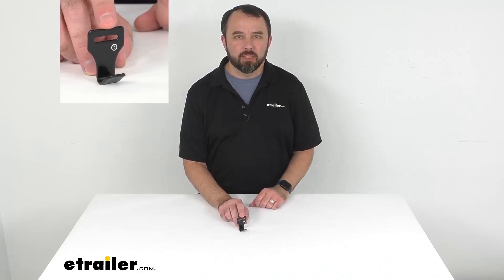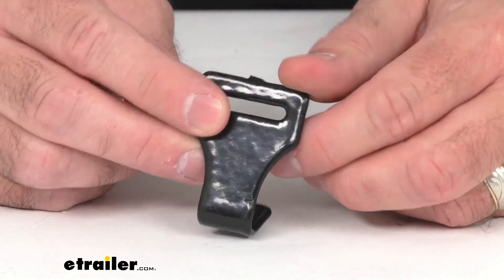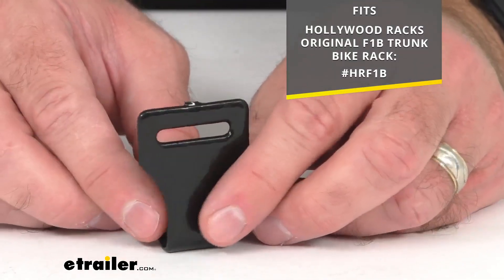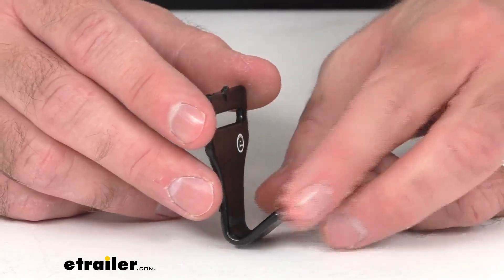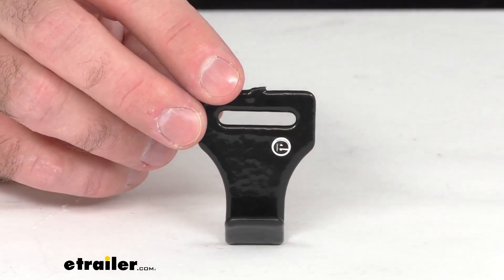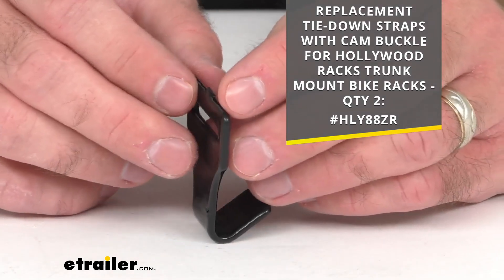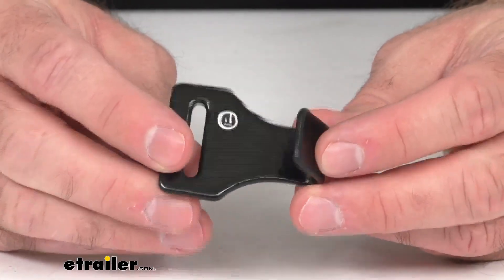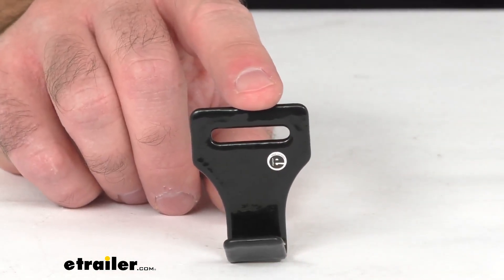etrailer | Review of Hollywood Racks Replacement Hook - HLY43ZR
Click for more info and reviews of this Hollywood Racks Trunk Bike Racks:

Hi, everybody. Andy here with etrailer.com. And today, we're gonna take a brief look at this Hollywood Racks replacement hook. And this is going to replace one missing or damaged hook on your Hollywood Racks original F1B trunk bike rack. Now, for your reference and on your screen, I am including the model number of the F1B trunk bike rack that this is going to work with. And as you no doubt remember, two hooks originally came with your bike rack.

So, this hook installs on the lower part of your vehicle's trunk or hatch and it works with straps to secure the bike rack to your vehicle. If you are also in need of those straps, I am including our item number for those straps. And you can just take that item number on your screen, put it in the search field of our website here at etrailer.com, and it will take you to those straps if you need them. So, this is going to include one rubber coated hook. And since this is the replacement from Hollywood Racks, you can have the confidence that this is going to work with your original F1B trunk bike rack.

That's gonna conclude our brief look today. I do hope that it was helpful for you. Again, my name is Andy. Thank you for joining me..